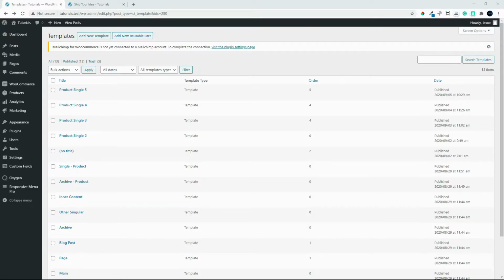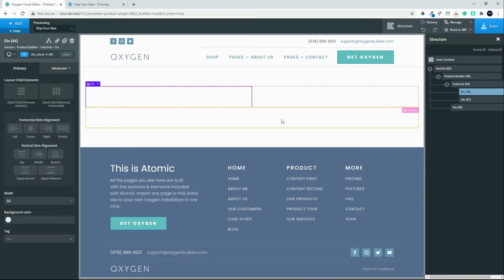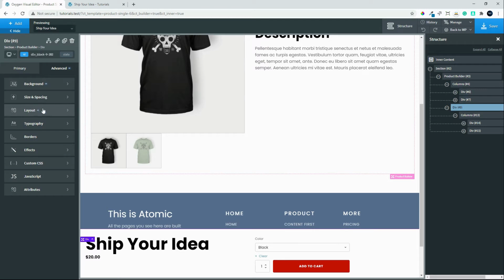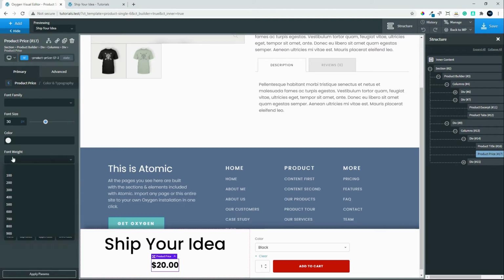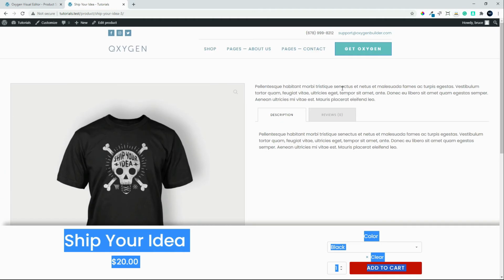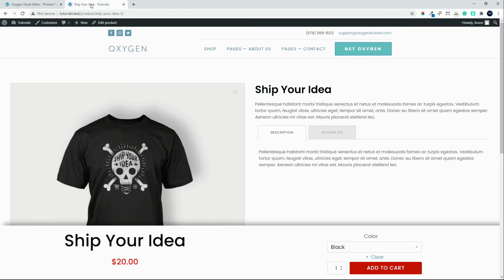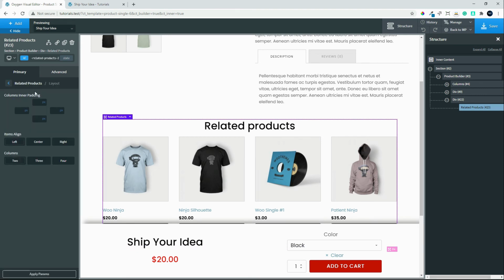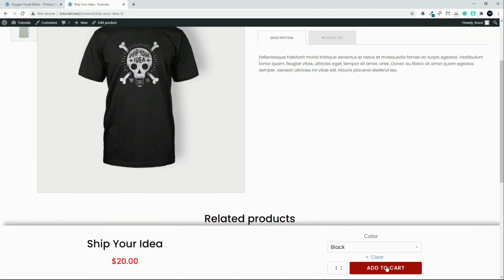Fixed Bottom Bar, example 6 in the series of single product templates in WooCommerce using Oxygen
The fixed bottom bar includes all the customer needs to make the purchase. Product details can scroll while the call to action is permanently visible.